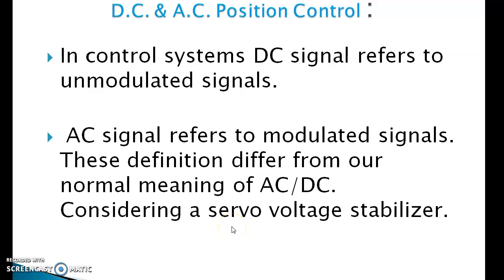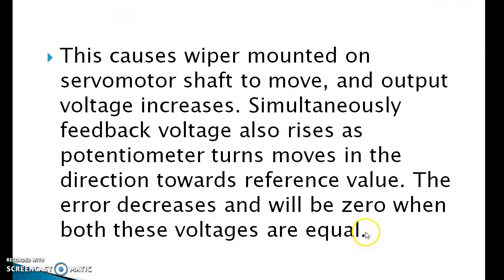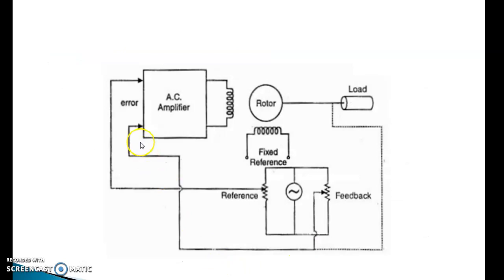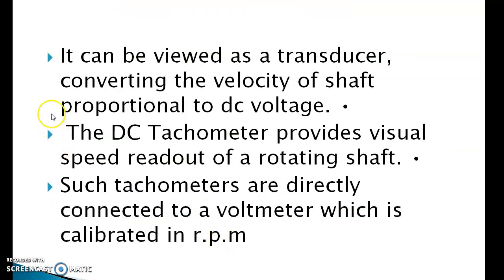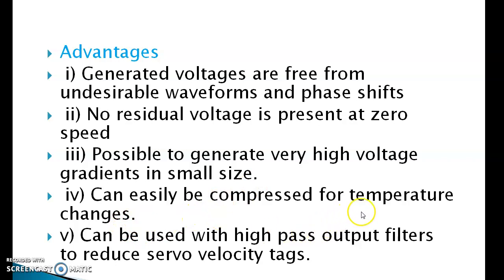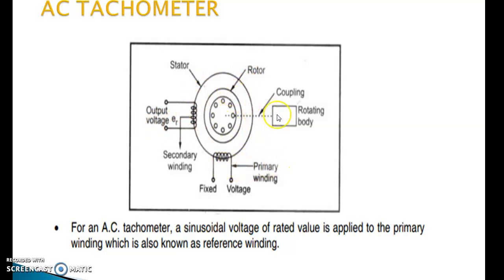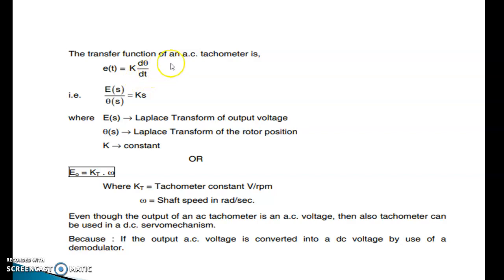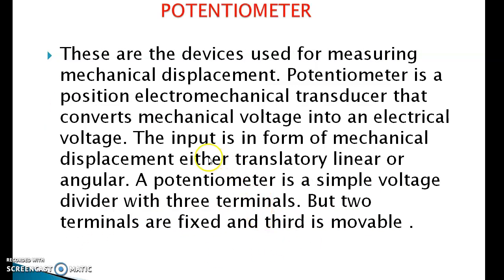6TH | ELECT | CONTROL SYSTEM | CH-3 | Part 3